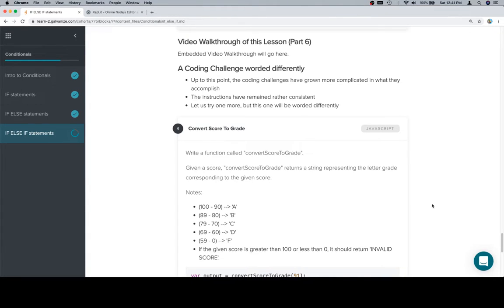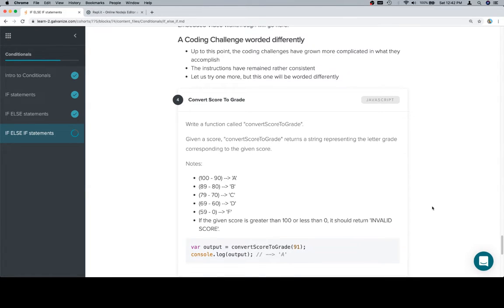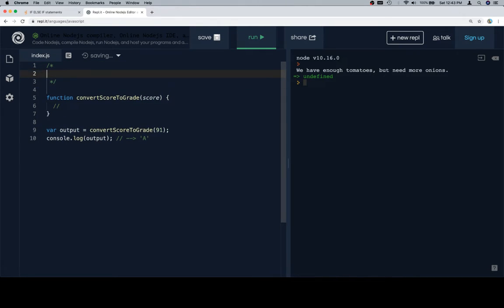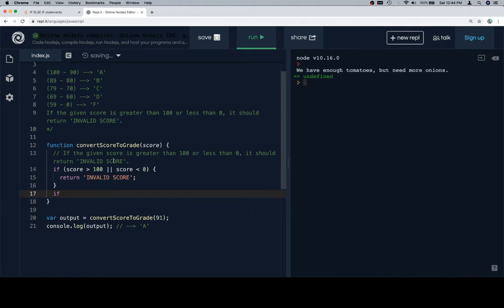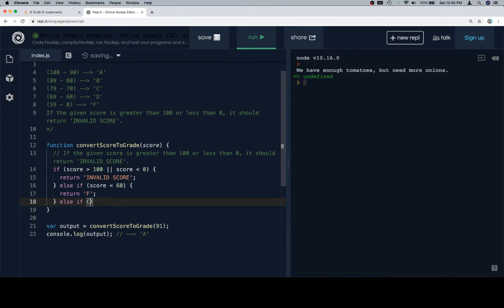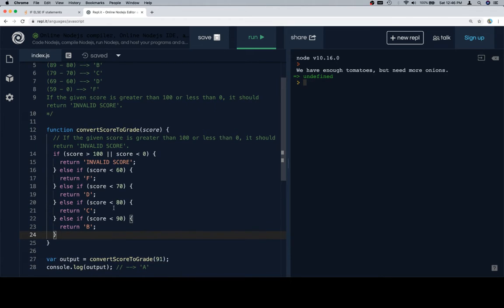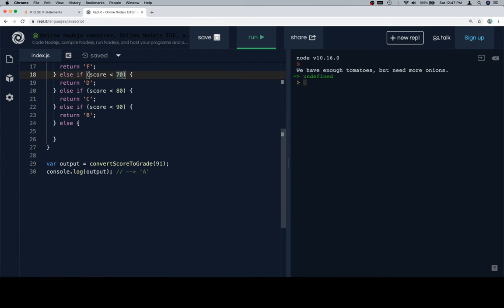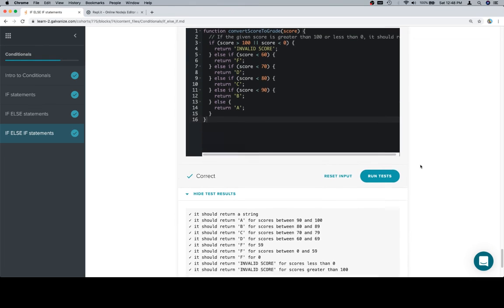Module 0 - Conditionals - If/Else/IF Statement - Part 6